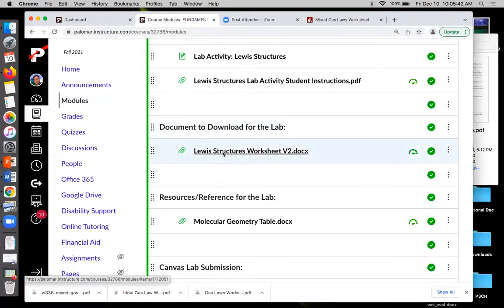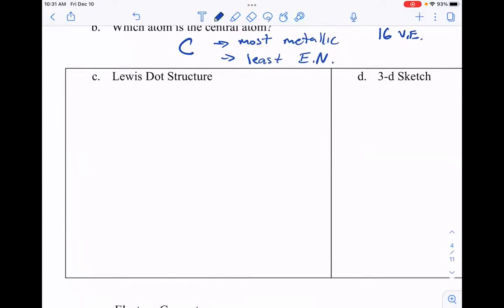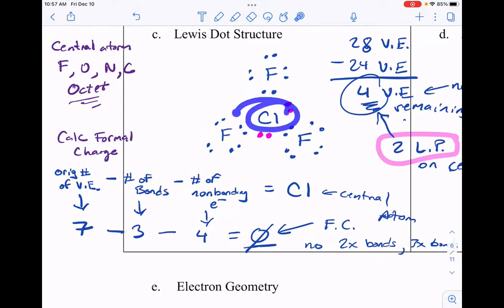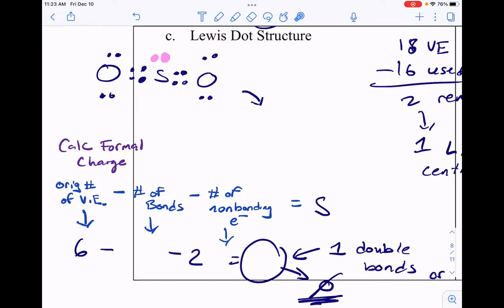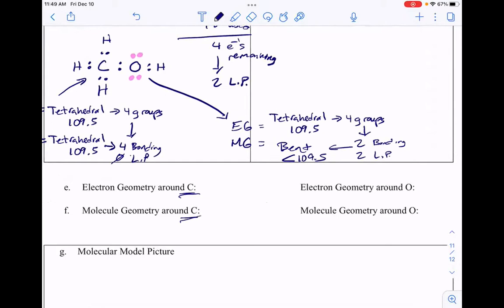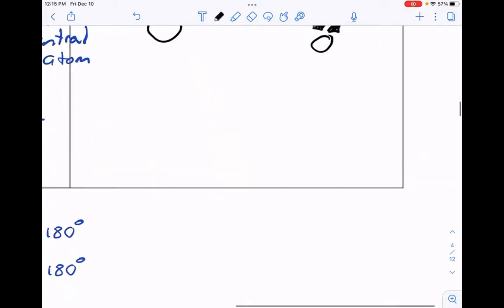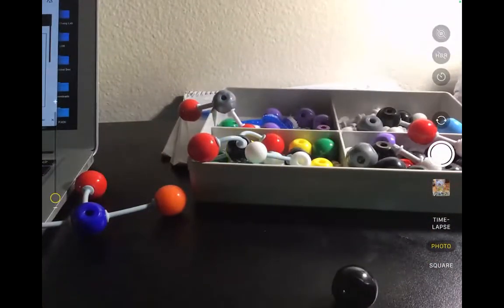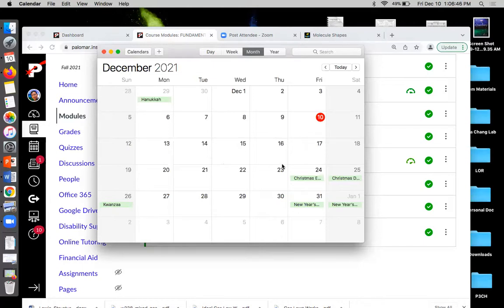Lewis Structure Lab: Chem100(Fall21)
This video covers how to draw Lewis Structures for chem 100 lab (Fall 2021). I go over the steps how to draw Lewis Structures, identify electron and molecular geometry, bond angles and 3-d representation of the molecules.